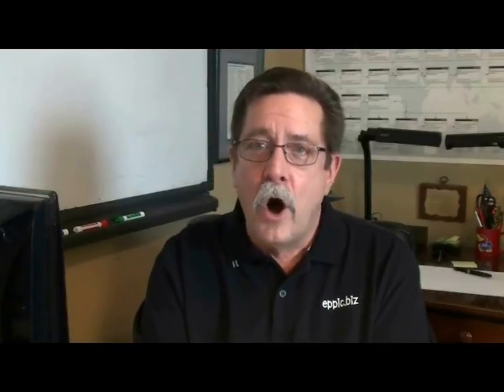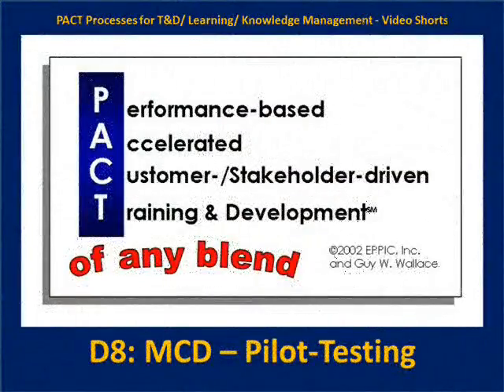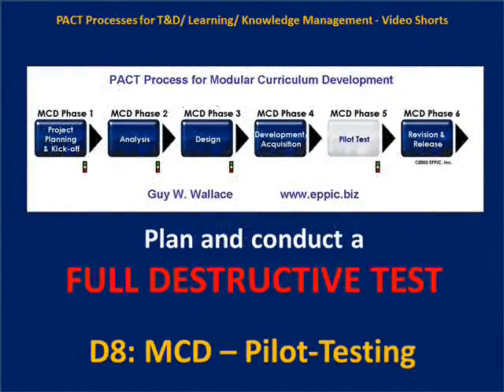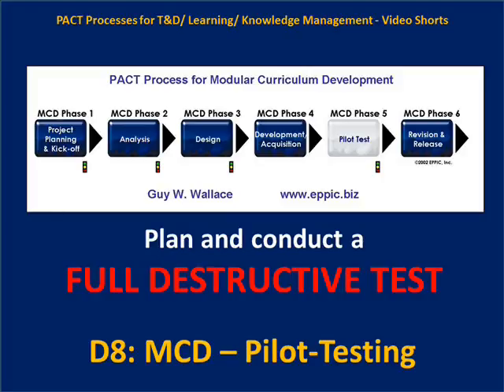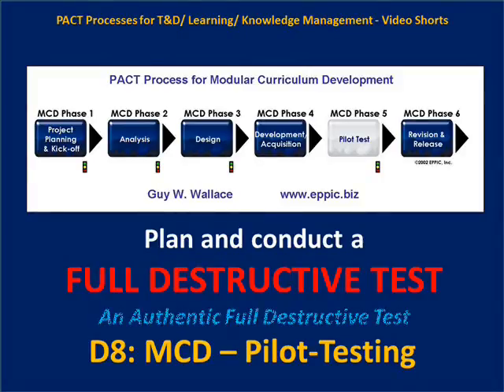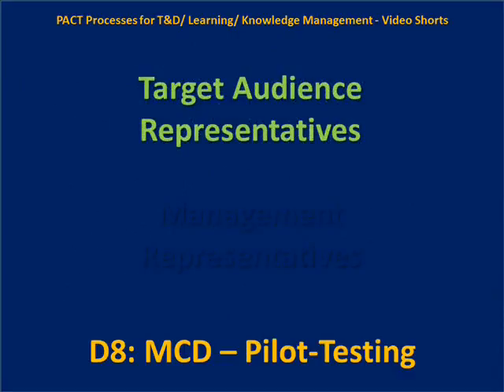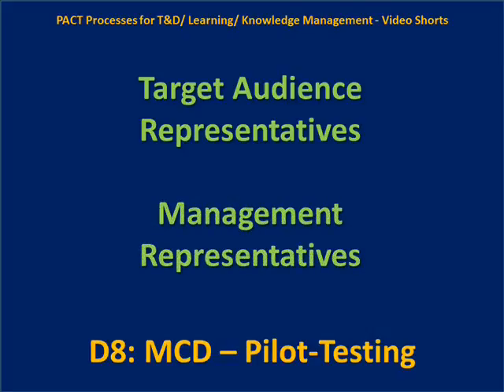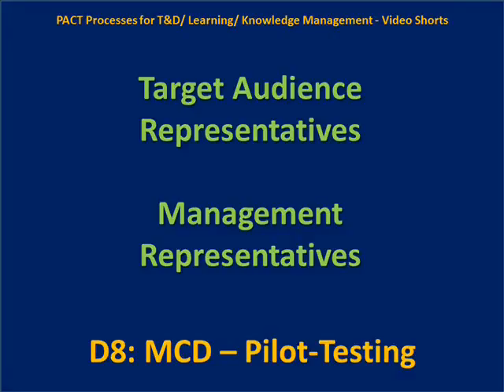D8 MCD Pilot Testing